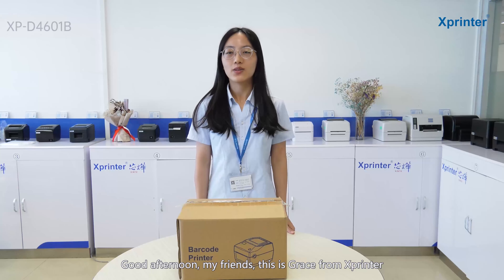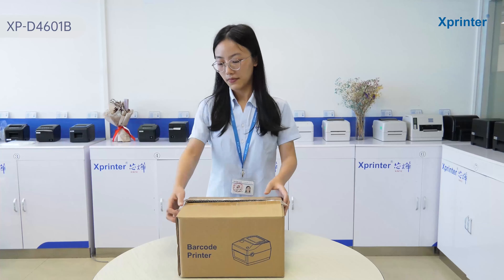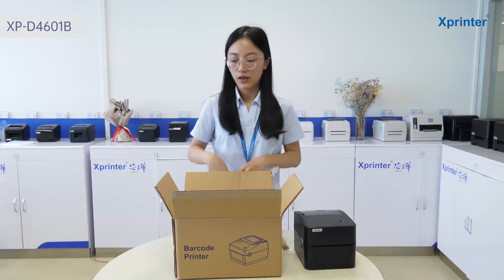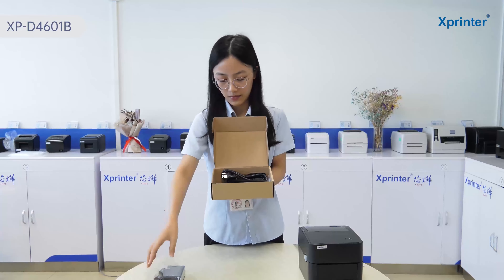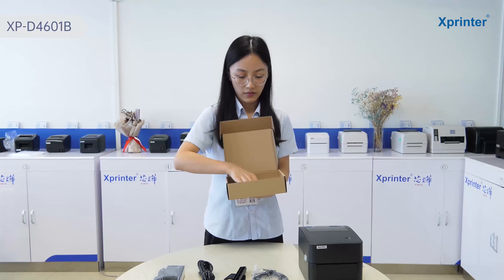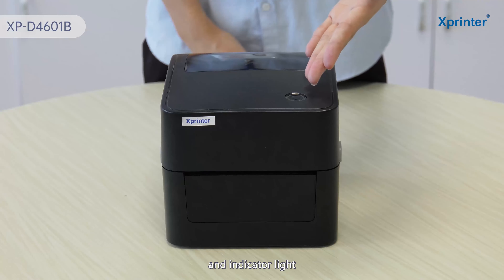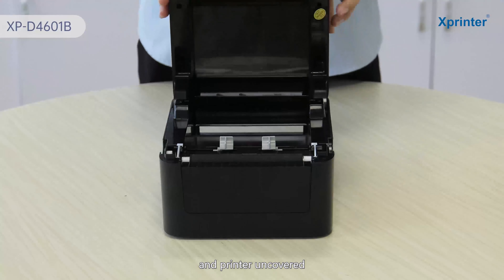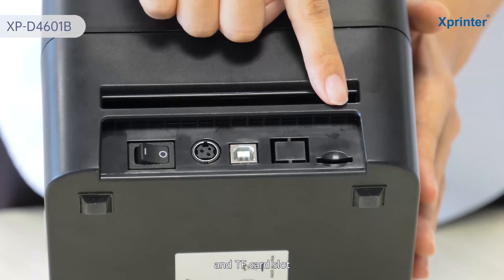High Efficient Barcode Label Sticker Printer XP D4601B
High Efficient Barcode Label Sticker Printer XP-D4601B is the newly released desktop 4 inch thermal label printer by Xprinter.
While enjoying all the good features of its predecessor， XP-D4601B supports more types of 1D/2D barcode types, which enables you to edit
your preferable labels or stickers.

Its main features:
1.Support multiple types of label medias:Continuous, gap, black mark, fan-fold and punched hole

2.Compatible with Win/Mac/Linux, Android/iOS (Bluetooth/WIFI connections)

3.Compact and space-saving design

4.Optional WIFI/Bluetooth/Serial/Lan interface

5.Optional peeler /auto-cutter for high-efficiency printing tasks